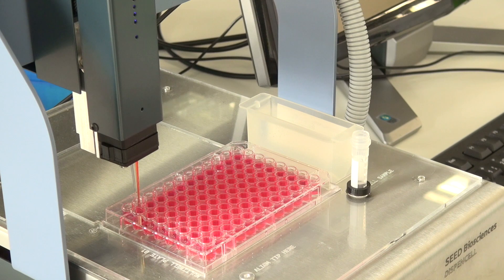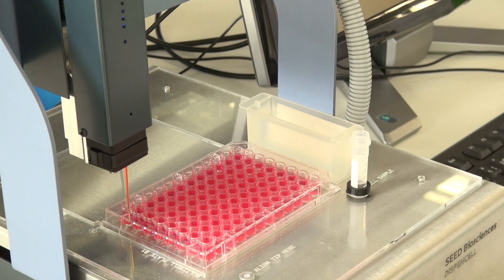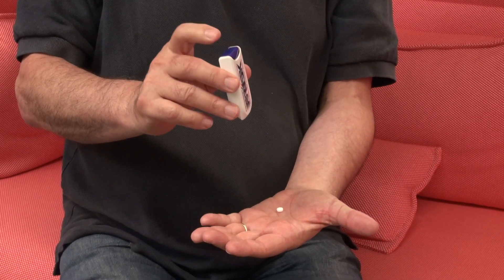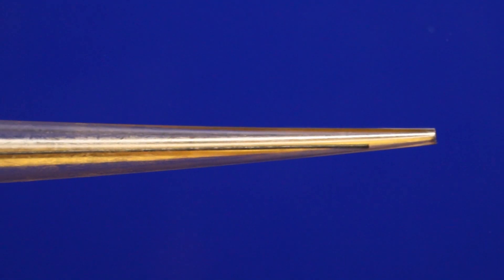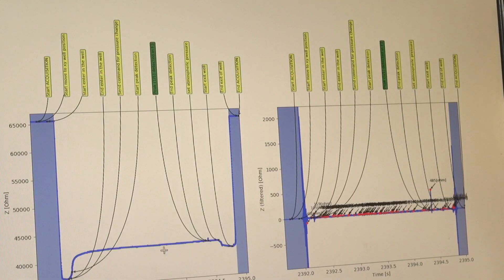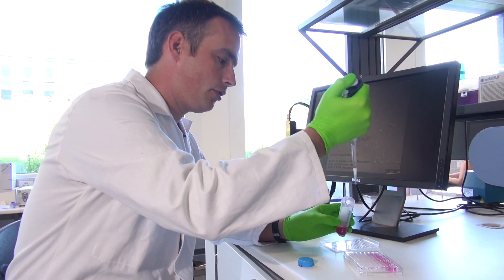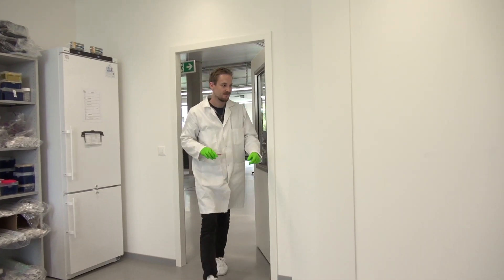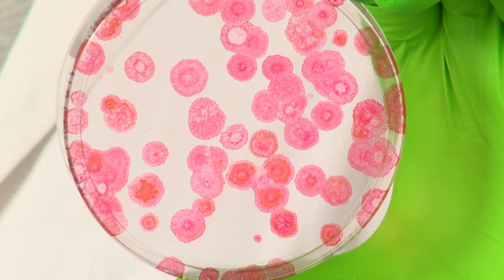New device delivers single cells in just one click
EPFL spin-off SEED Biosciences has developed a pipetting robot that can dispense individual cells one by one. Their innovation allows for enhanced reliability and traceability, and can save life-science researchers time and money. for details.